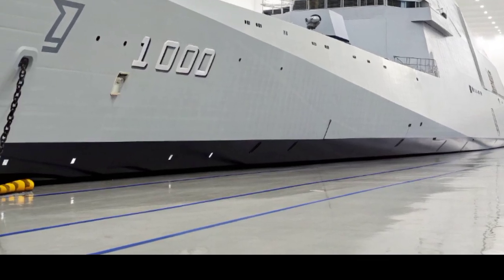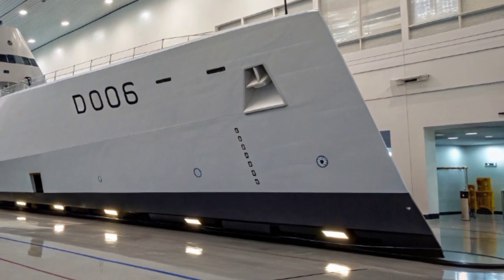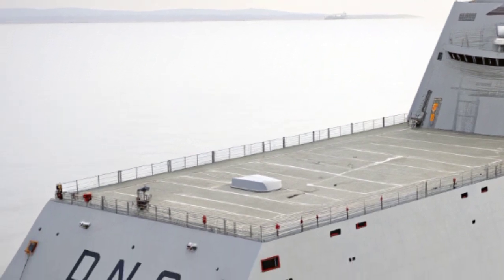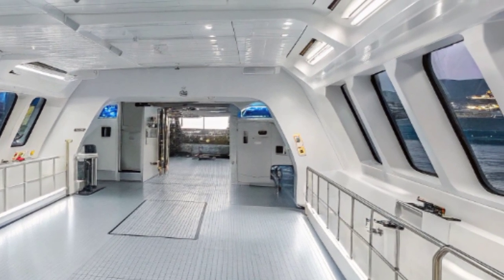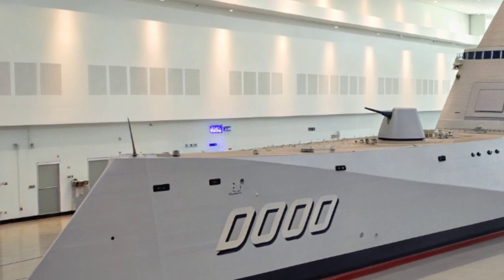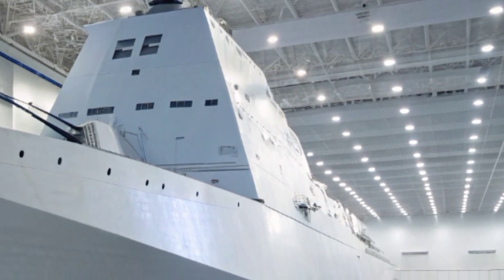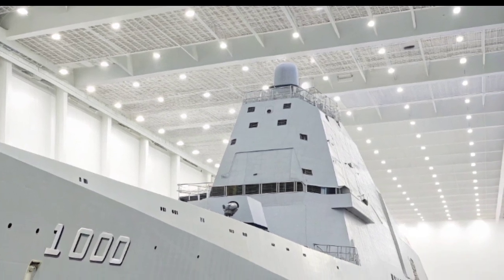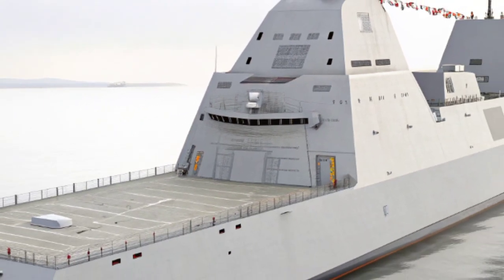USS Zumwalt (DDG-1000) – The Navy’s $4 Billion Stealth Destroyer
USS Zumwalt (DDG-1000) – The Navy’s Stealth Destroyer

Description:
The USS Zumwalt (DDG-1000) is the U.S. Navy’s most advanced destroyer, featuring cutting-edge stealth design, powerful weapons systems, and futuristic technology. With its unique angular shape, radar-evading capabilities, and advanced combat systems, the Zumwalt represents the future of naval warfare. In this video, we explore the history, design, and remarkable features of the USS Zumwalt.